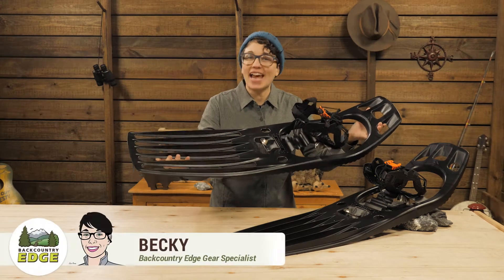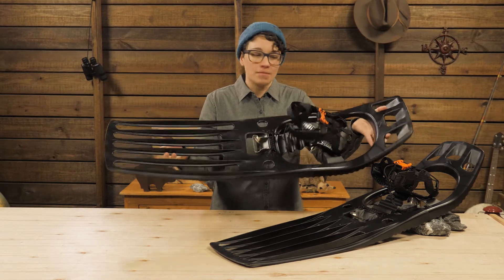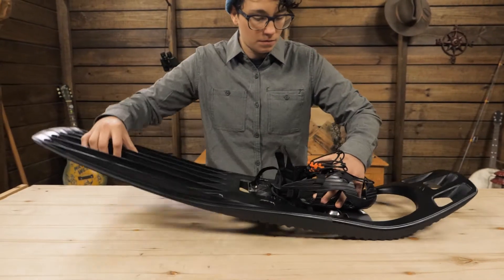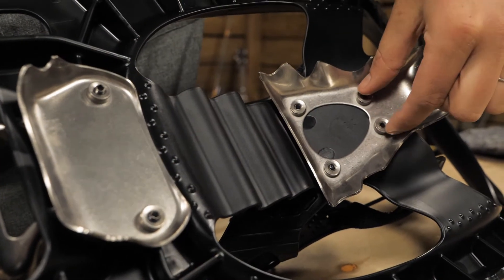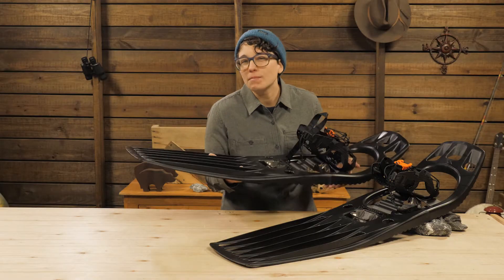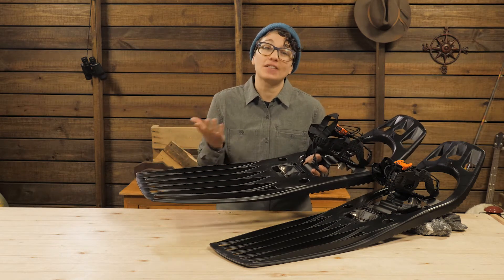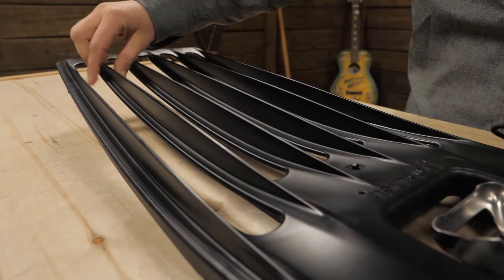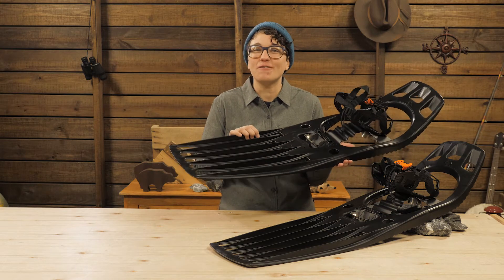Fimbulvetr Tankr-X Snowshoe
Item: FMBBB404